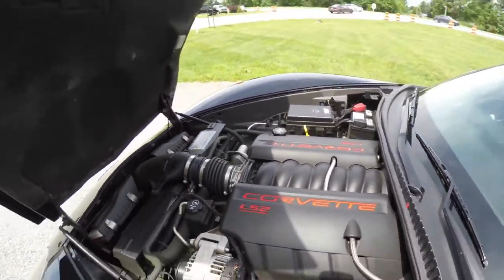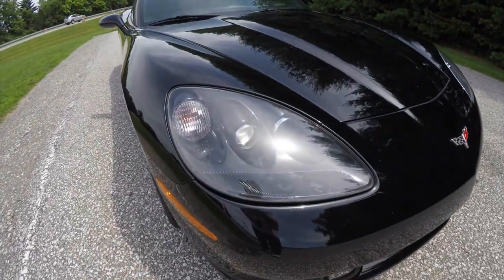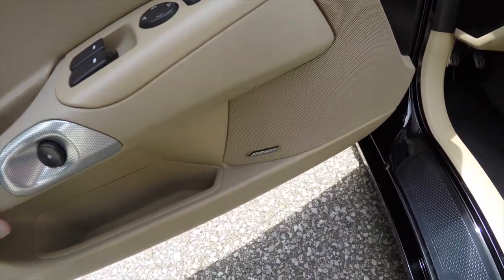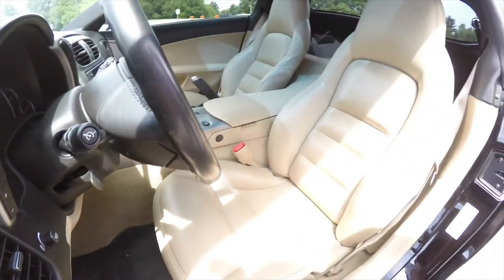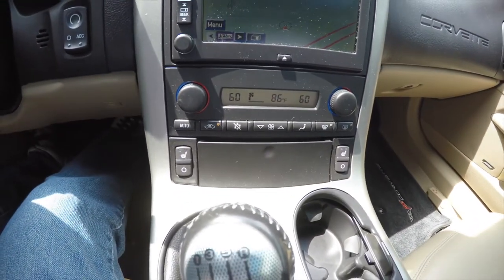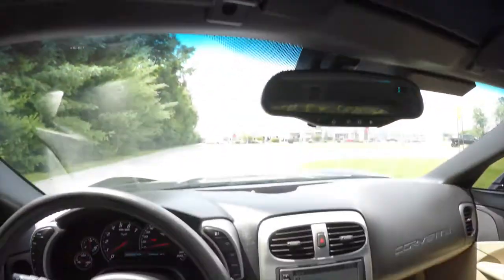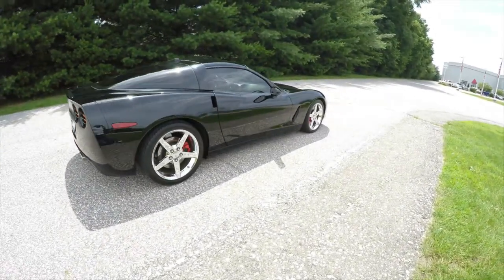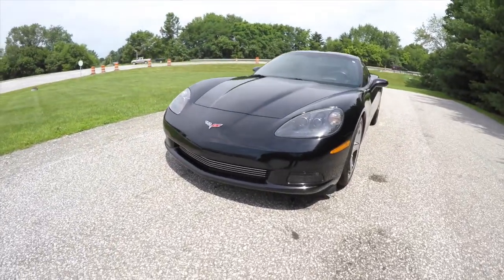2005 Chevrolet Corvette C6 Coupe|17965A